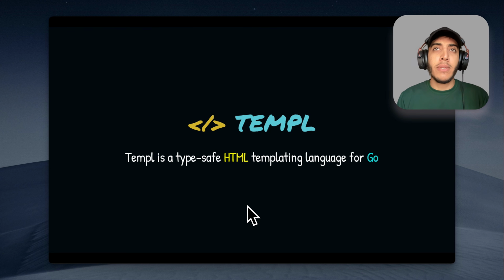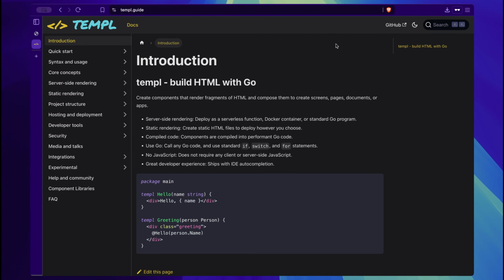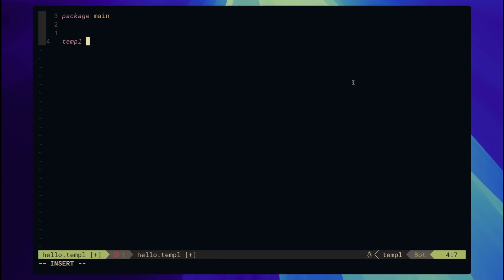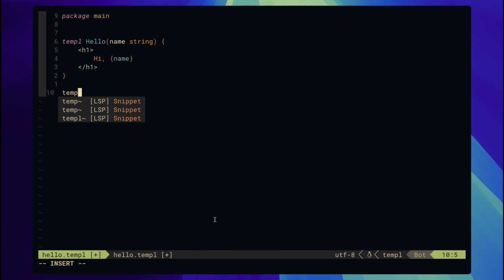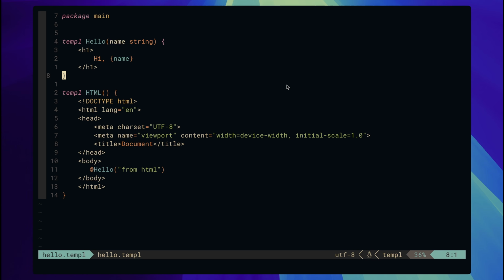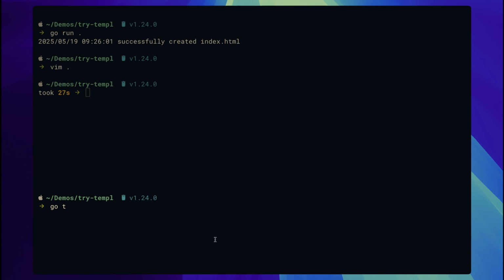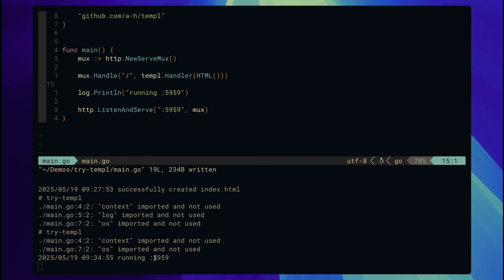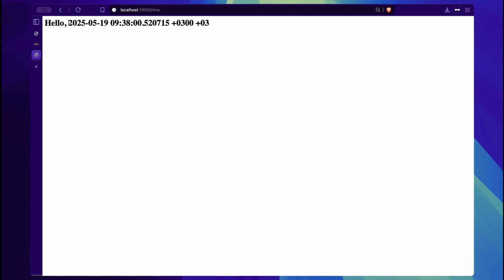Go templ: Safer, Faster HTML with Go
Tired of messy string concatenation or clunky template engines in Go? Discover Templ, the modern way to build type-safe, performant HTML user interfaces directly within your Go projects!

In this comprehensive tutorial, we dive deep into the fundamentals of Go Templ, showing you everything you need to get started and build dynamic web applications.

You'll learn:
- What is Templ? Understanding the benefits of its type-safety and component-based architecture.
- Installation: Getting Templ set up in your Go environment.
- Creating Your First Component: The basics of defining reusable UI pieces.
- Writing .templ Files: Syntax, embedding Go logic, and structuring your templates.
- Compilation Power: How Templ compiles your .templ files into efficient Go code.
- Rendering Components:
    - Directly to standard output in your CLI.
    - Generating static index.html files.
    - Serving components via an HTTP server with pre-defined (fixed) data.
    - Building dynamic UIs by rendering components with data generated at request time.

- Developer Workflow Boost:
Using the templ cli to watch for file changes.
Automatically recompiling and re-running your Go application as you develop.

By the end of this video, you'll have a solid understanding of how to leverage Templ to create robust and maintainable web frontends with Go. Say goodbye to runtime template errors and hello to a more productive development experience!

Chapters:
0:00 - Intro to Go Templ & Why Use It
4:00 - Installation Guide
5:56 - Creating Your First Templ Component
7:30 - Compiling Templ Components to Go
8:13 - Rendering to Standard Output (CLI)
9:35 - Rendering to Static HTML Files
12:47 - Watching Files with templ cli
15:15 - Auto Re-running Your App on Changes
17:22 - Serving Components via HTTP (Fixed Data)
20:21 - Serving Components via HTTP (Dynamic Data)
22:35 - Outro & Next Steps